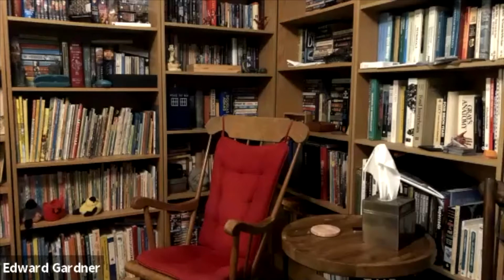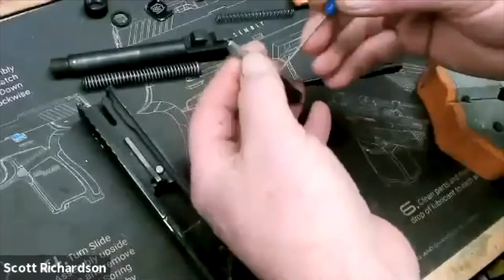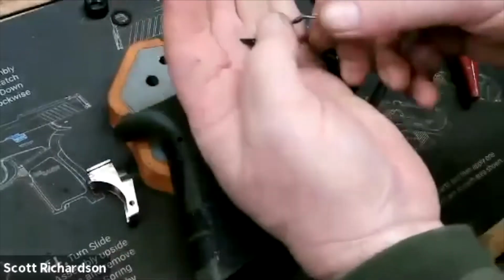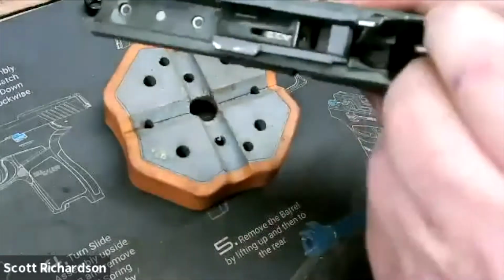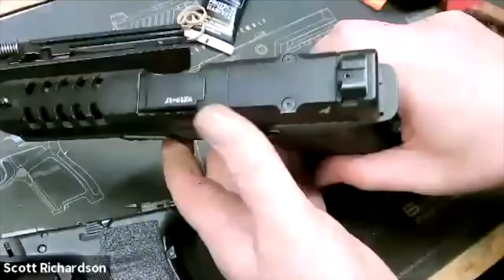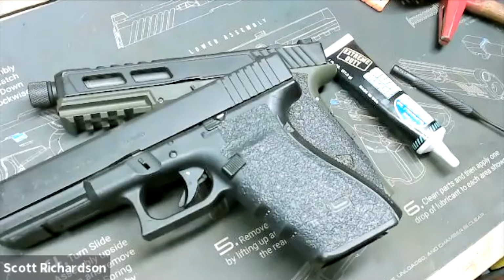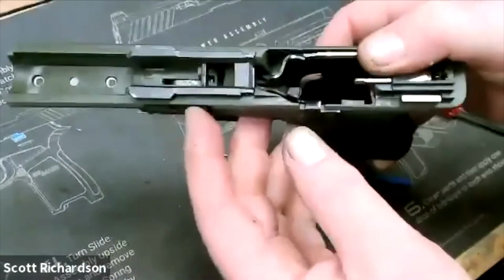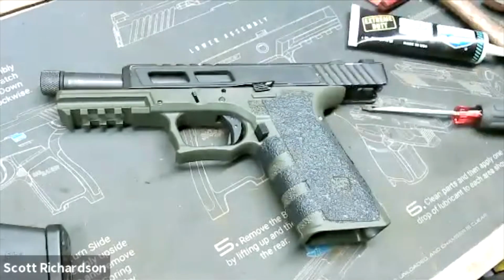The Bench Doctor Office Hours - Glock Upgrades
Join us on Tuesday's for Bench Doctor Office Hours!

Scott greases his Glock.

We all lift together.